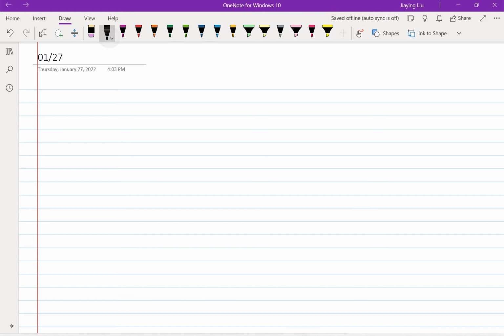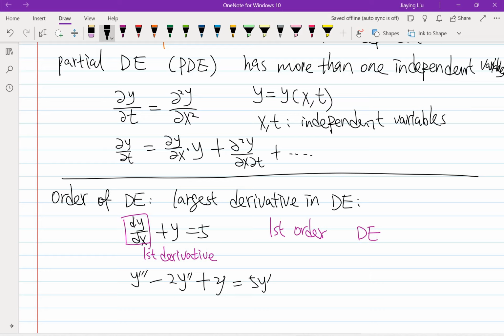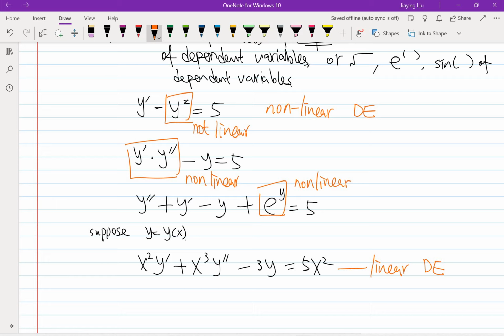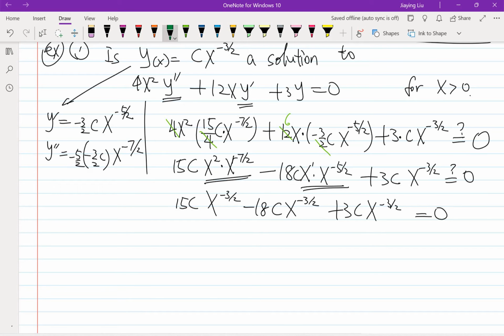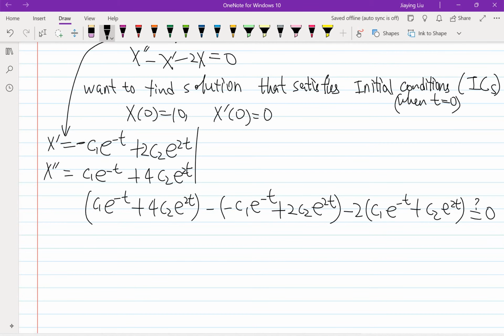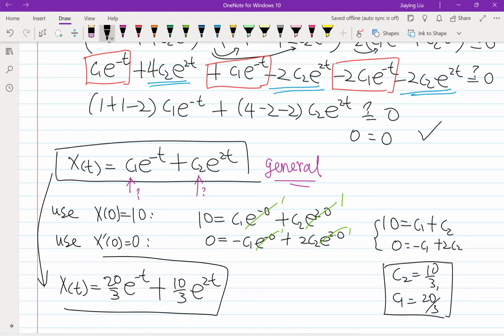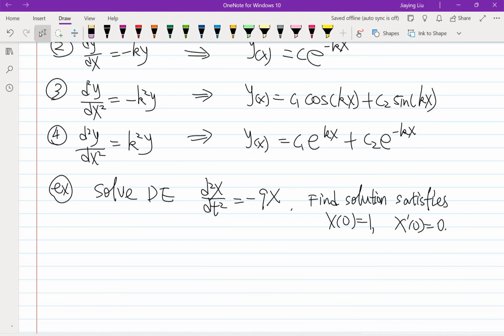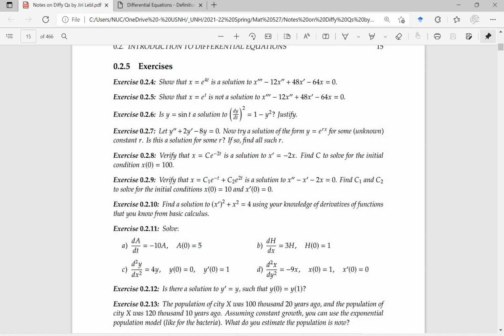Differential Equations -- Recitation (1) 01/27/2022